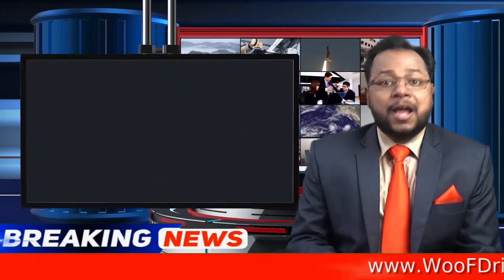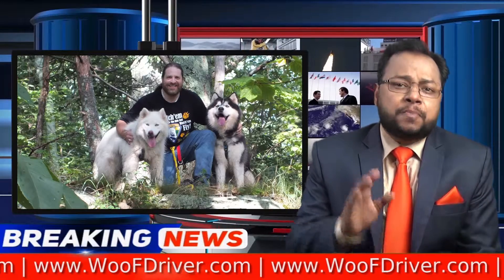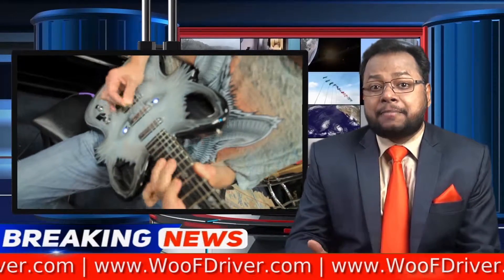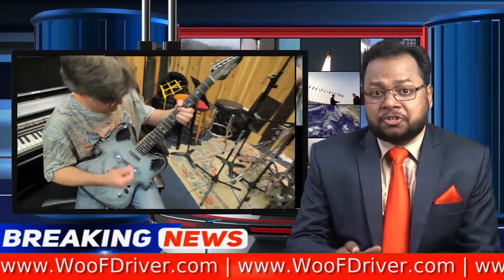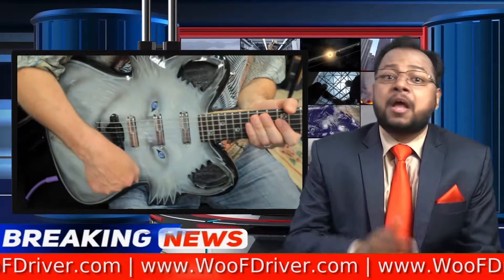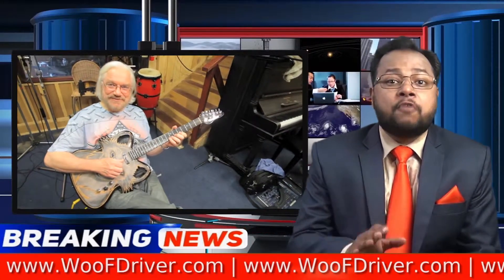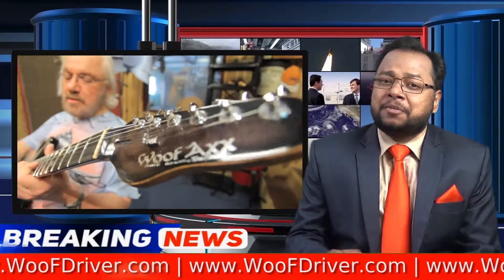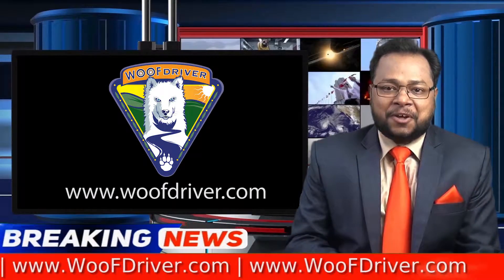WooFDriver Dog Guitar Breaking News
(We have found the ultimate instrument for any dog lover who plays guitar. it’s called the WooF AXX and is the creation of the WooFDriver Dog Adventurer. you see the WooFDriver is a dog lover, adventurer, and advocate with a special place in his heart for Huskies. The WooFDriver, though not a musician, has written many of songs about Dogs and his Dog centric lifestyle. some of the many talented musicians who recorded his writings and turned them into the hits they are today have helped him design and build the WooF AXX. you see WooFDriver tells us that he wanted a way to celebrate and honor Dogs especially the ones in the songs he has written... he felt it would be instrumental (no pun intended) if he could commission a guitar to be played on the songs he was writing... So with a lot of collaborative minds and musical engineering the WOOF AXX was born... Each hand crafted guitar individually has its own Dog name and features a different style Husky like face with some modeled to look like WooFDriver’s Actual Huskies. They are complete with eyes that light up and hollow bodied ears to provide some acoustic sounds! This electric guitar is made to be played and according to WooFDriver some very talented guitarists have gotten their licks in on the WOOF AXX. for more on the WOOF AXX go